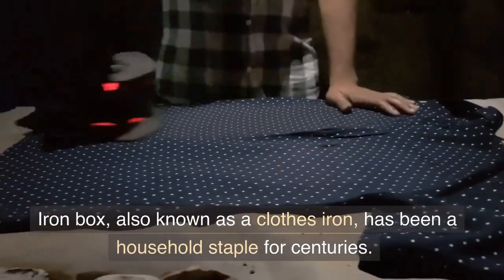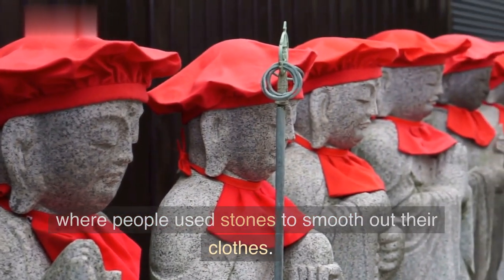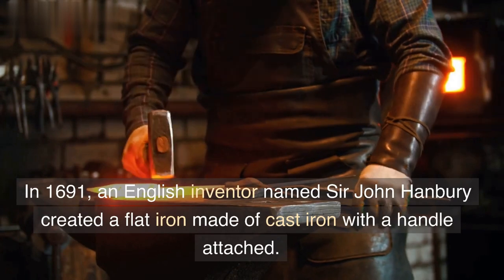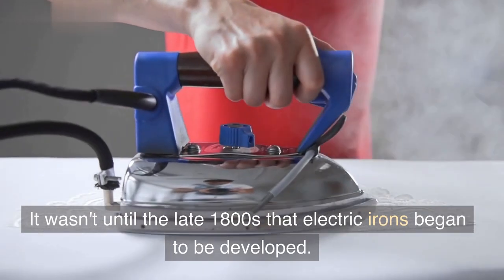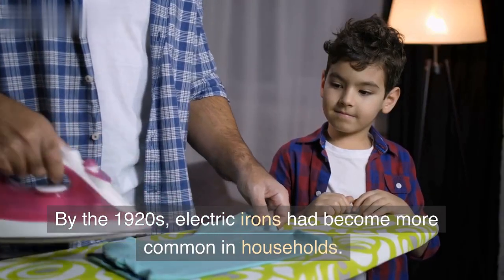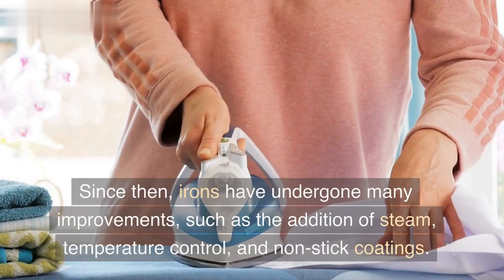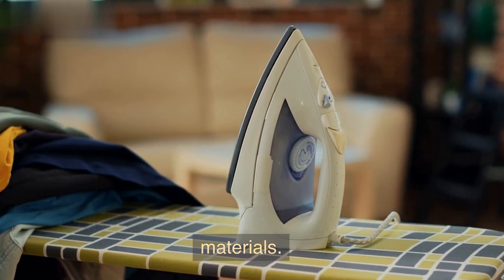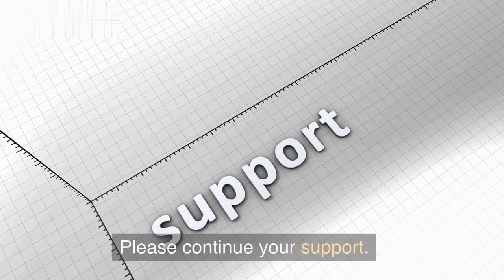Do you know the history of Iron box? Full video in channel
Even as early as 2000 BC, the ancient Egyptians used to find pleated clothes fashionable. They achieved this effect by starching their clothes and pressing them continuously with wooden rollers.

Sure it could be informative and knowledge gaining session with us.